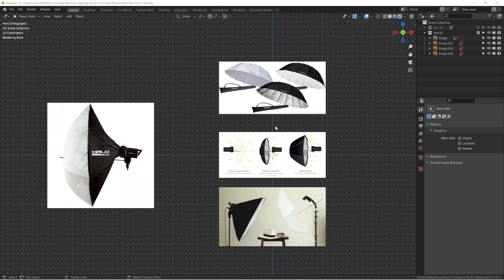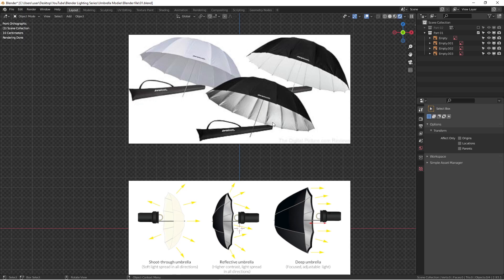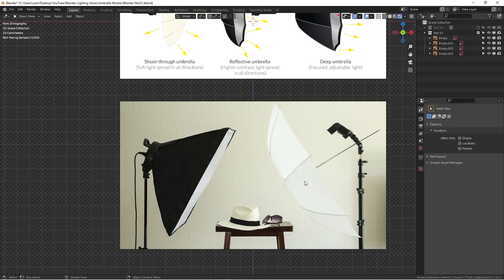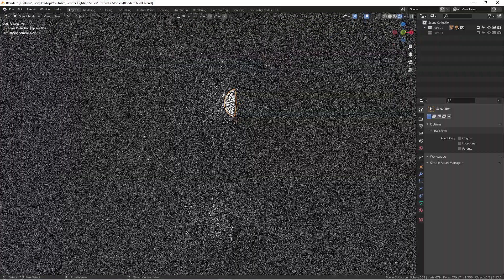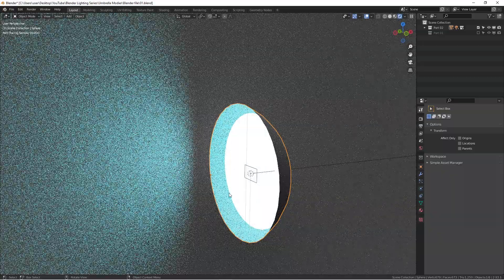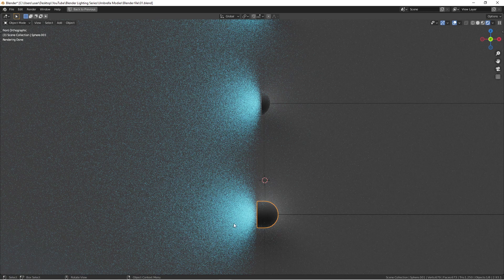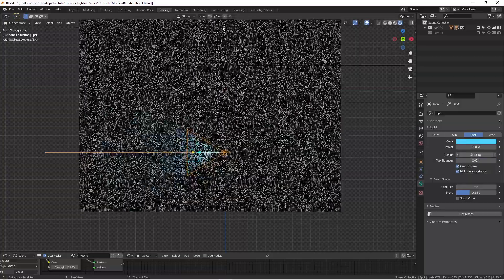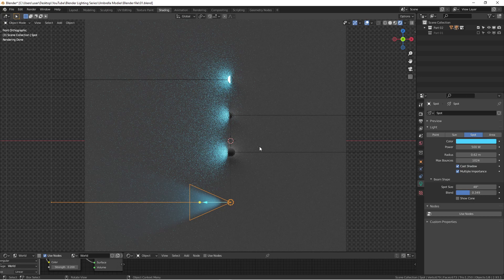How to Use Studio Lights in Blender (Blender Lighting 101 Series)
In this Blender tutorial, I will show you how to use studio lights in Blender. Umbrella is a very popular light modifier in studio photography. There are some minor differences when you use them. I will show you the differences between them.

Regardless you are a product photographer or a portraiture photographer, you have used these lighting modifiers when you shooting.

In Blender, we can create similar lighting materials that replicated the actual lights in the studio lighting situation.

This is an ongoing studio lighting video series, which means improving your understanding of using studio lights in Blender or even in a real photoshoot.